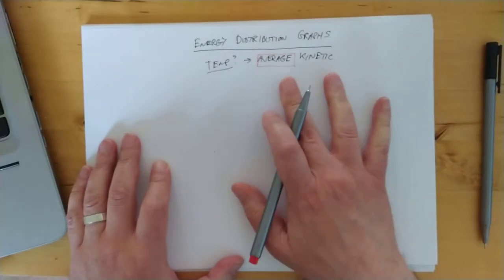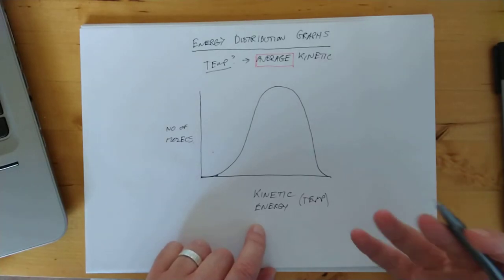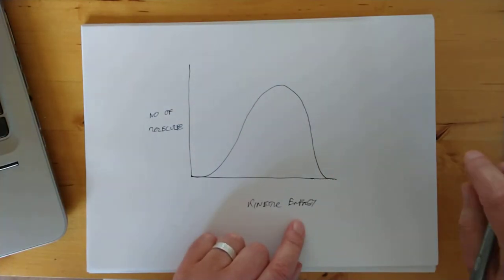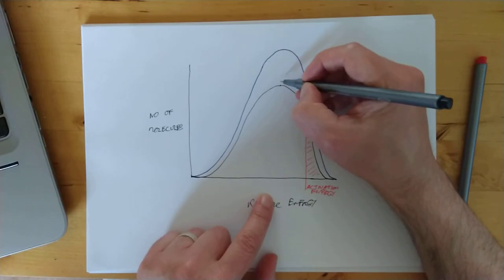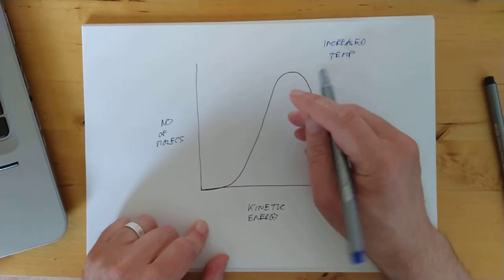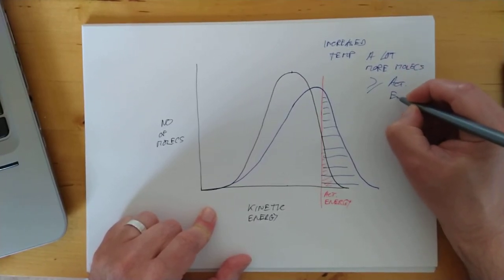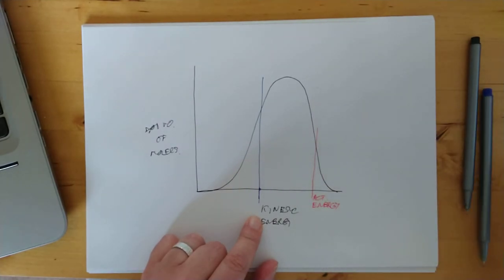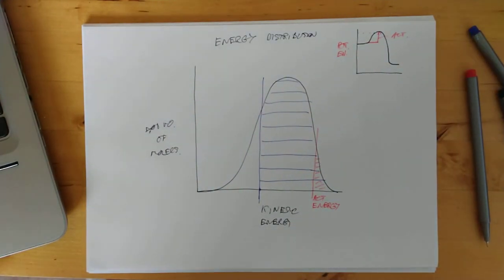Higher Chemistry Rates 4 Energy Distribution Curves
A look at how kinetic energy/temperature is shared among any group of molecules and how these energy distribution graphs interlink with changing rates of reactions.[SQA p92 Scholar Unit 3 p77-81] And the mystery of evaporating puddles is solved.
0:00 recap of topic
1:07 Energy distribution graphs
2:43 What does hot mean again?
4:00 Are all my molecules the same temp?
4:45 Activation energy again
6:33 Increasing conc
8:13 Increasing temp
10:06 presence of catalyst